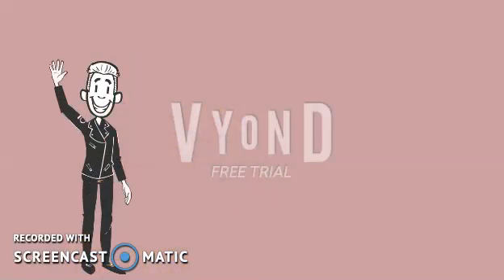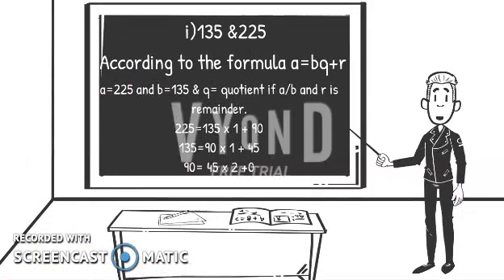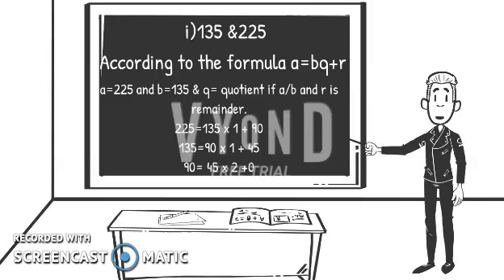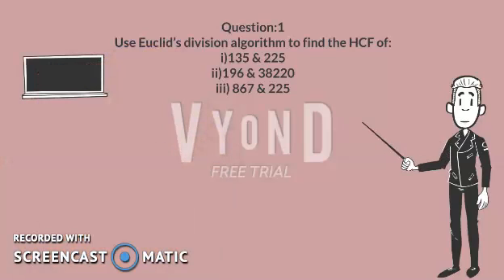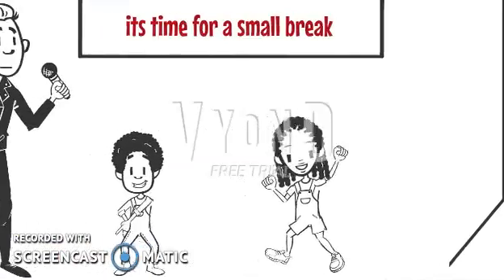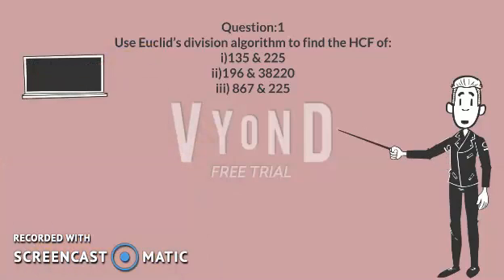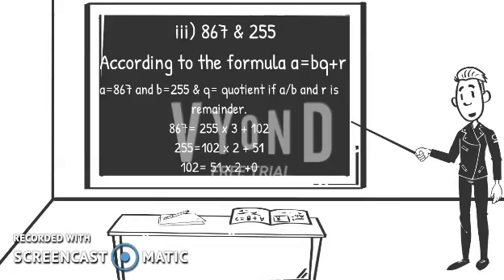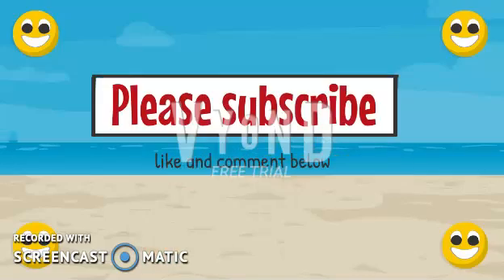Real numbers Ex 1.1 Quetion 1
Hola folk's 😍